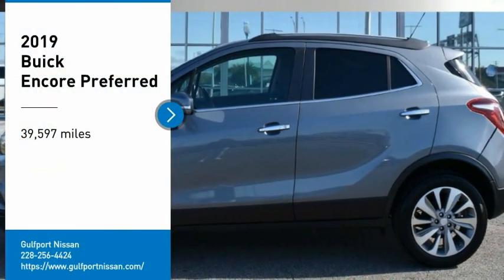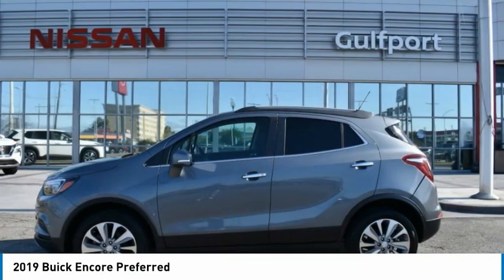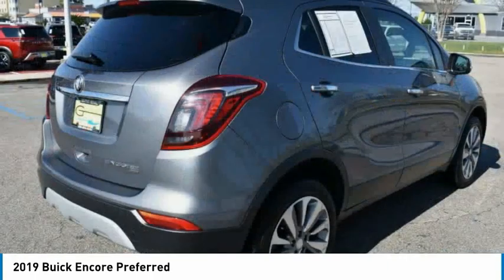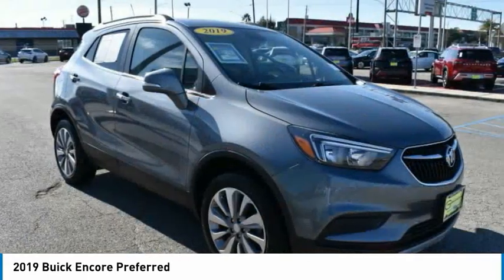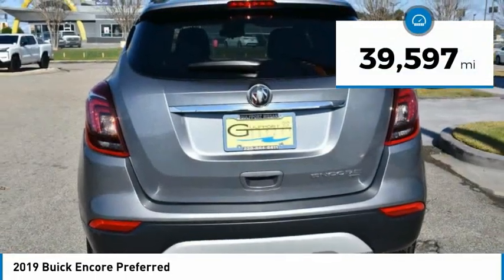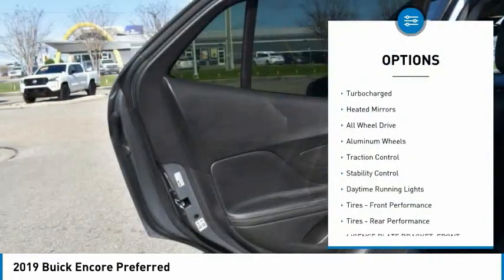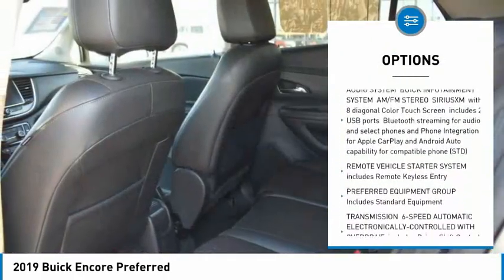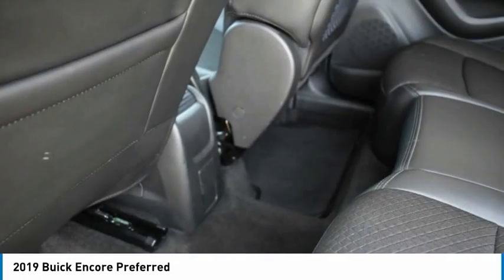2019 Buick Encore 124108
2019 Buick Encore Preferred

Gulfport Nissan
9480 HIGHWAY 49

We are excited to offer this 2019 Buick Encore Preferred Satin Steel Metallic with Ebony interior ENGINE, ECOTEC TURBO 1.4L VARIABLE VALVE TIMING DOHC 4-CYLINDER SEQUENTIAL MFI, TRANSMISSION, 6-SPEED AUTOMATIC, ELECTRONICALLY-CONTROLLED WITH OVERDRIVE, SATIN STEEL METALLIC, BLACK CARBON METALLIC LOWER EXTERIOR ACCENT COLOR, SEATS, FRONT BUCKET, EBONY, CLOTH WITH LEATHERETTE SEAT TRIM, AUDIO SYSTEM, BUICK INFOTAINMENT SYSTEM, AM/FM STEREO, SIRIUSXM, REMOTE VEHICLE STARTER SYSTEMDrivetrain, all-wheel drive (AWD models only.), Exhaust system, rear exit, Exhaust tip, styled stainless-steel, Headlamps, halogen, Mirrors, outside heated power-adjustable, body-color, manual-folding with turn signal indicators, Door handles, body-color with chrome strips, Wipers, front intermittent with pulse washers, Audio system feature, 6-speaker system, QuietTuning Buick exclusive process that consists of acoustically enhanced windshield and side glass, along with numerous noise canceling acoustic treatments to reduce, block and absorb noise and vibration to create a quiet interior cabin, Noise control system, active noise cancellation, Seat adjuster, driver 6-way power with manual recline and power lumbar adjustment, Seat adjuster, front passenger 2-way manual, Driver Information Center enhanced, 4.2 multi-color display, includes tachometer, speedometer, trip odometer, fuel level, coolant temperature, oil life monitor, battery and compass, Oil life monitoring system, Cruise control, electronic with set and resume speed, Theft-deterrent system, electrical, unauthorized entry, Air conditioning, single-zone manual, Brakes, 4-wheel antilock, 4-wheel disc, Daytime Running Lamps, separate cavity, LED, Airbags, frontal and knee for driver and front passenger, side-impact seatmounted and roof rail for front and rear outboard seating positions (Always use seat belts and child restraints. Children are safer when properly secured in a rear seat in the appropriate child restraint. See the Owner's Manual for more information.), Airbag, Passenger Sensing System, sensor indicator inflatable restraint, front passenger/child presence detector, OnStar and Buick connected services capable (Fleet orders receive a 3-month trial. Visit onstar.com for coverage map, details and system limitations. Services vary by model.), Buick 4G LTE and available built-in Wi-Fi hotspot offers a fast and reliable Internet connection for up to 7 devices; includes data trial for 1 month or 3GB (whichever comes first) (Available Wi-Fi requires compatible mobile device, active OnStar service and data plan. Data plans provided by AT&T. Visit onstar.com for details and system limitations.), Rear Vision Camera, Tire Pressure Monitoring System, manual learn No Accidents! We look forward to seeing you soon! SALES (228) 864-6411Gulfport Nissan 9480 US Hwy 49 Gulfport MS 39503*Vehicles subject to prior sale. Prices subject to change and do not include dealer added accessories. All offers expire at 11:59pm Pacific Standard Time on the same day given in the ad. Advertised price does not include government fees and taxes, any finance charges, any dealer documentation charge or dealer installed accessories. Except for Certified vehicles, only 1 key is provided and any extras we have, we will gladly give it to you but 1 is all we provide. Floor mats are not provided but we will gladly give you the ones we get and we are not responsible for missing floor mats. All third party sites that advertise our vehicles may not be displaying accurate information. Some of our vehicles may be subject to unrepaired (parts not yet available) recalls. Thank you.